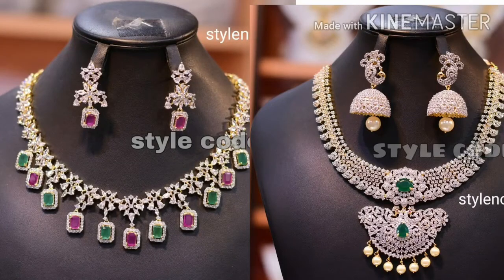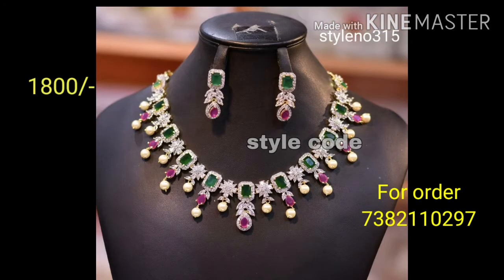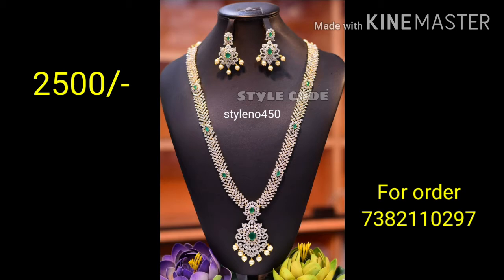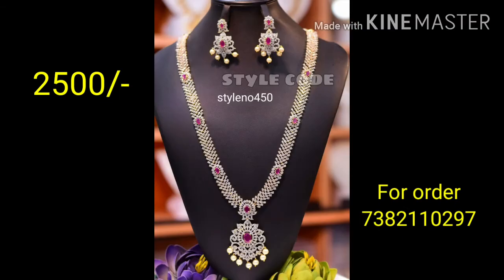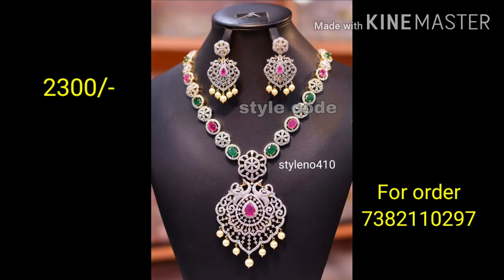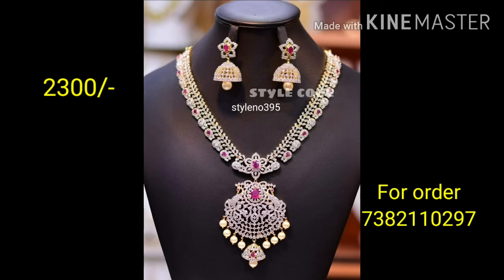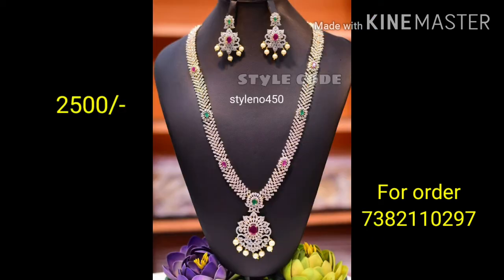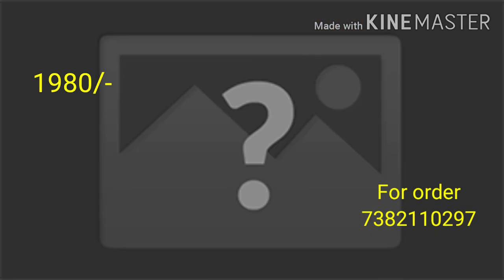Latest CZ necklace and long haram collection with price and contact details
For more collection please join what's app group